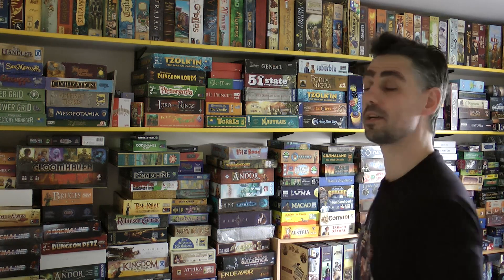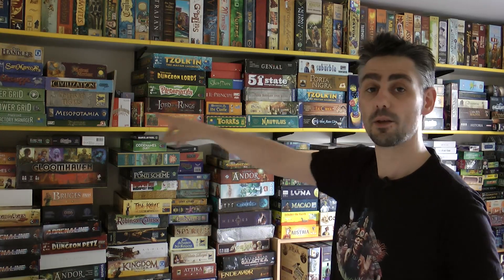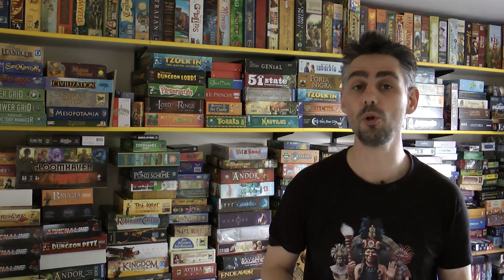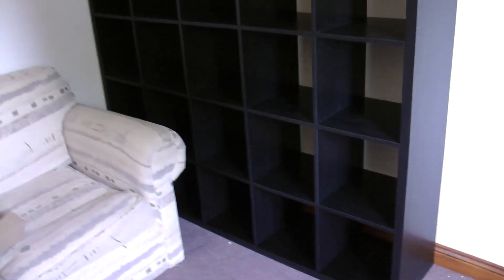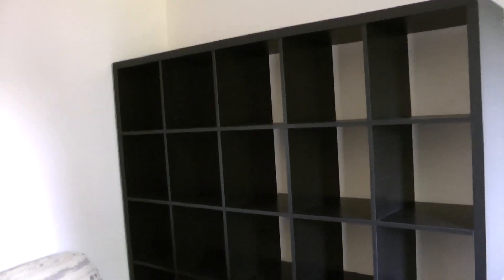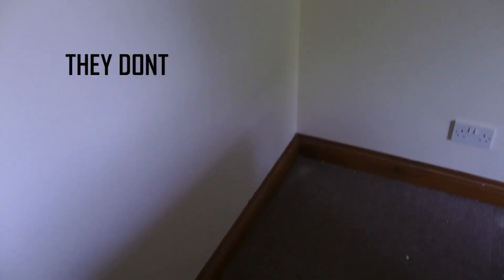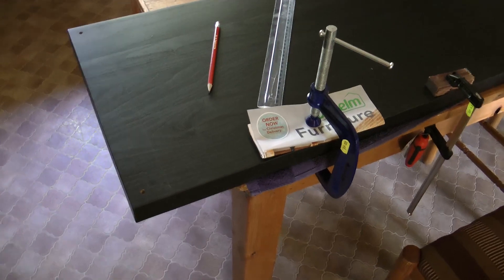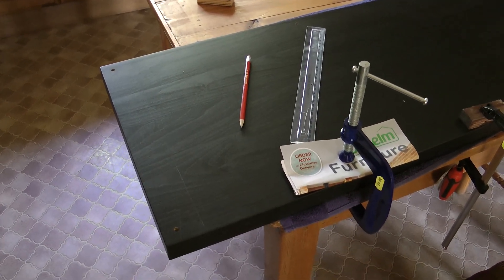Gaming Rules! vs Kallax Shelves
1 man. 1 tape measure (that doesnt work). 1 Saw.